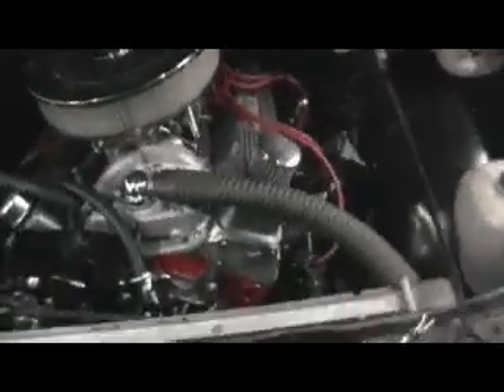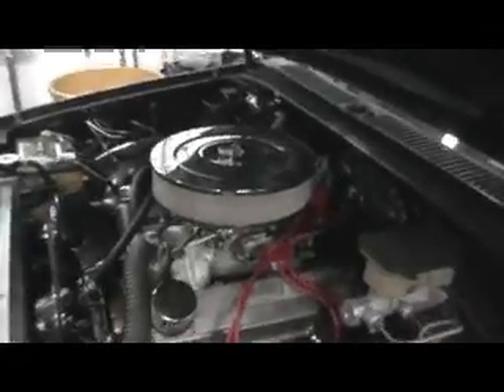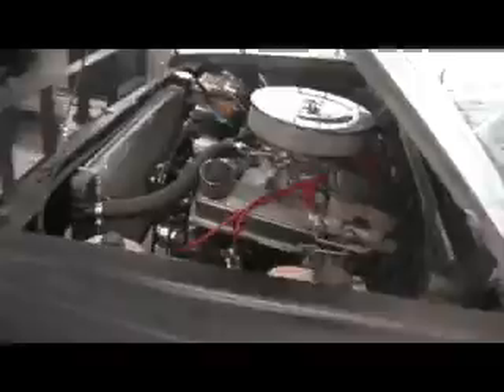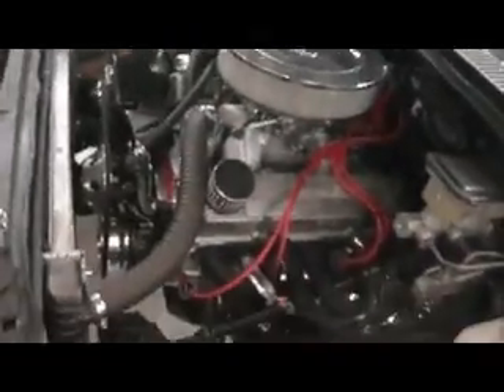S10 V8 SBC 400HP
S10 2wd truck I'm putting together stage one of three the truck will go though second stage will be stroking lower end to a 383 and over 500 hp and setting it up for N.O.S. maybe a 200 hp shot. The third stage will be the body I'm not worried about what it looks like right now. The specs are Edelbrock E210 heads Intake port size 210cc intake valve 2.08 Exhaust port 62cc with a 1.60 valve and 64cc combustion chambers. I port matched and polished a Edelbrock Air gap RPM intake. MSD Pro-billet distributor and a Blaster 3 coil. Lunati Voodoo 60103 cam and Voodoo roller rockers 1.5 ratio. Holley Street Avenger carb 770 cfm vac secondaries. Flowmaster headers 2.5 inch dual exhaust Flowmaster Super 40 Delta flow mufflers.  The trans I built this spring its a 700r4 3000rpm stall with a balloon plate for N.O.S. Transgo kit and much more.